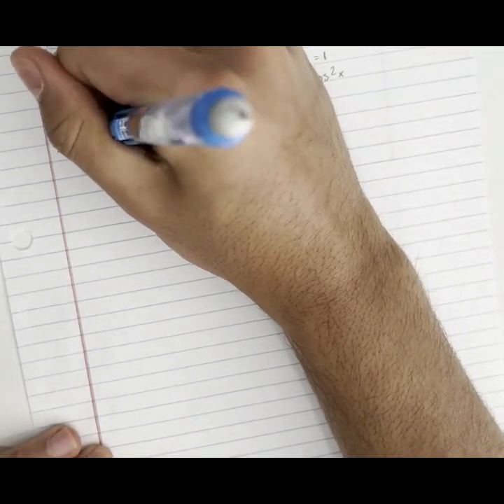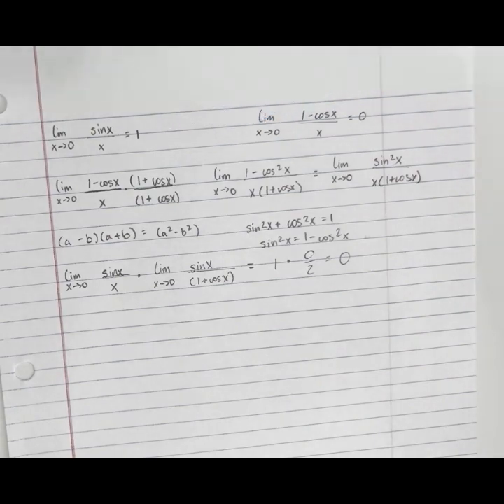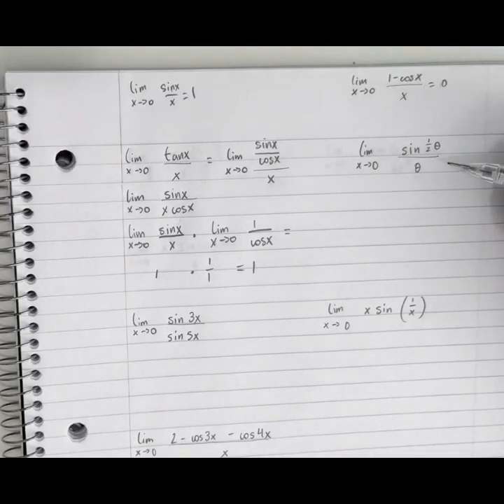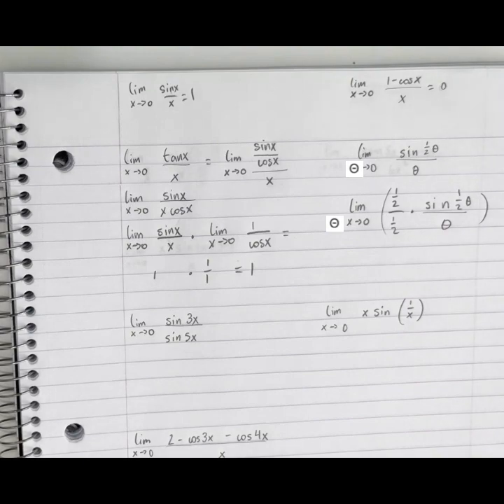Limits of Trig Functions Part 1 (w/o L'H's Rule) - Calculus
Hello! In this video I show you how to evaluate some Trig functions before L'Hopital's rule is introduced using the limits as x approaches 0 of sinx/x and (1-cosx)/x. This is just part 1 of the video, I go over more complicated ones in part 2.

Examples Covered:
0:00 Introduction of lim x approaches 0 of sinx/x = 1
0:45 Proof of lim x approaches 0 of (1-cosx)/x = 0
3:00 lim x approaches 0 of tanx/x
4:00 lim x approaches 0 of sin(1/2x)/x
5:30 lim x approaches 0 of sin3x/sin5x
7:00 lim x approaches 0 of (2 - cos3x - cos4x)/x

If you have any questions, comments, or video requests, feel free to drop a comment!